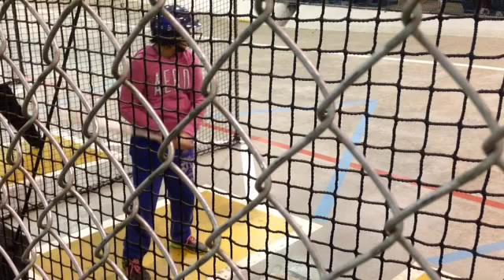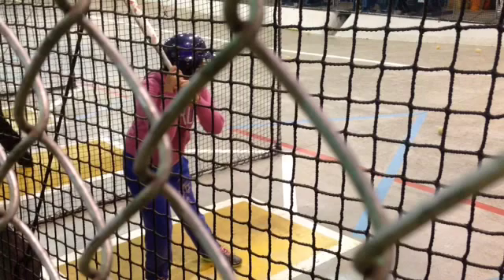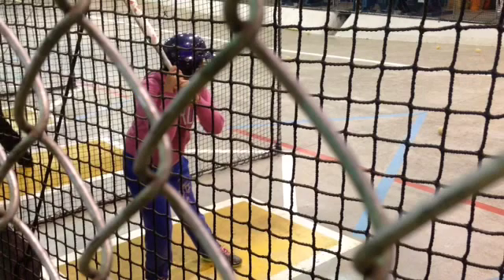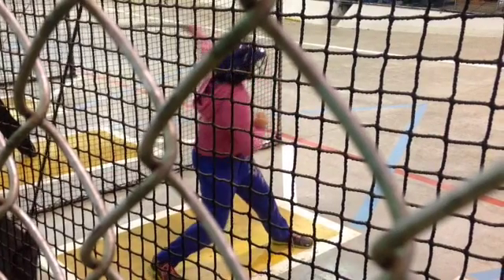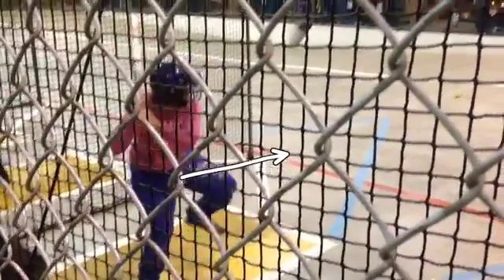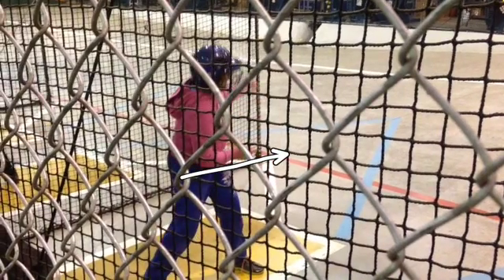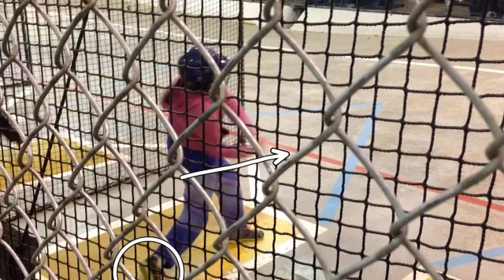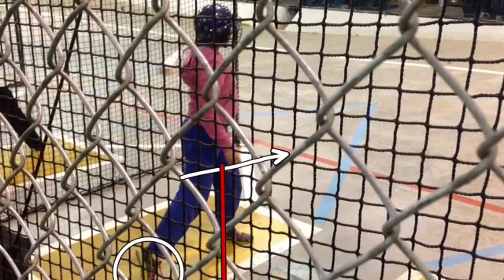Sydnie batting cage